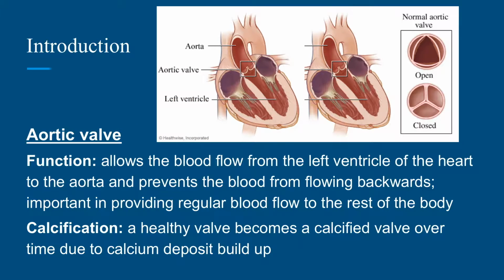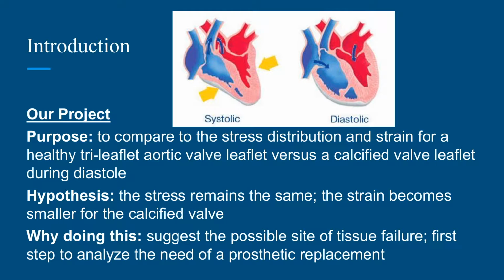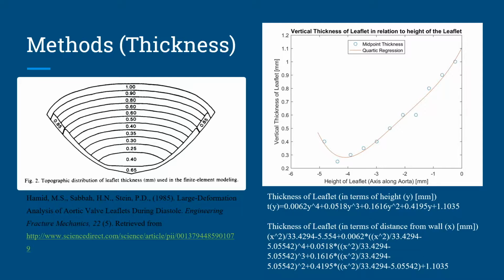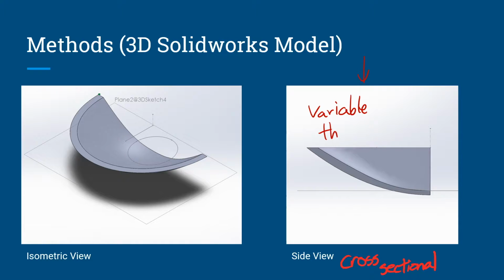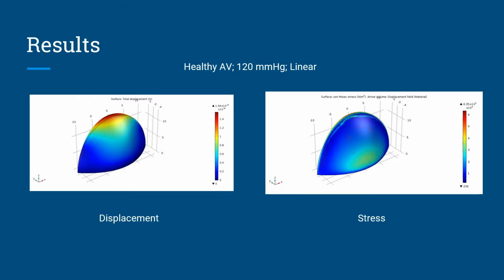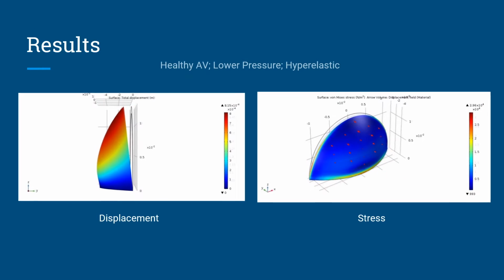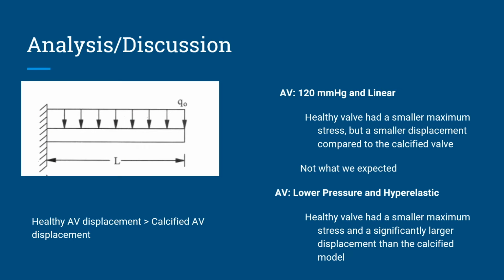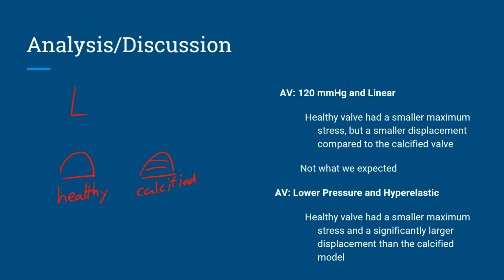Simplified Elliptic Paraboloid Model of an Aortic Heart Valve Leaflet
UC Berkeley Bioengineering 102 Biomechanics: Analysis and Design
Final Project by Team EEJ

A healthy aortic heart valve can experience calcification and calcified aortic stenosis is one of the most common diseases of aortic valve. In this video, a simulation model of an ideal leaflet of an aortic valve was built and the stress and deformation distribution on a healthy leaflet was compared with the distribution on a calcified leaflet under diastolic pressure. The healthy valve and the calcified valve were assumed to be made of isotropic and linear material and have the same ideal symmetric geometry, but they have different Elastic Modulus, Poisson’s ratios, and densities. Another simulation was conducted where the material was assumed to be hyperelastic and the pressure was scaled down by a factor of 10, meanwhile the other parameters stayed the same. The calcified valve was assumed to have a coaptation pattern of calcification. The results showed that the calcified valve had a larger maximum stress as well as a larger displacement compared to the healthy valve for a linear assumption.